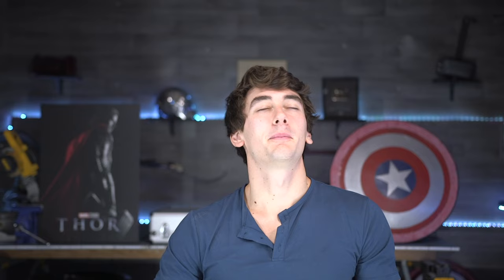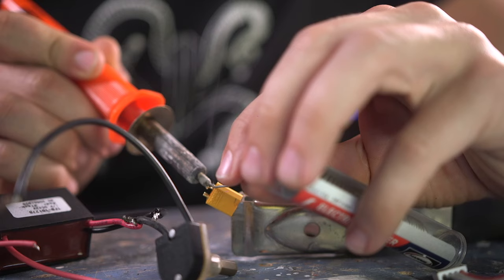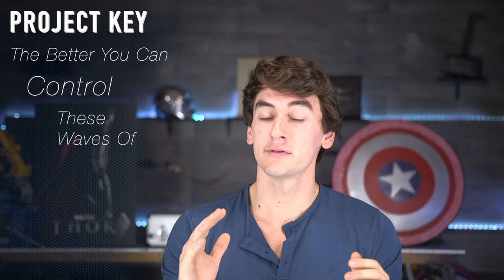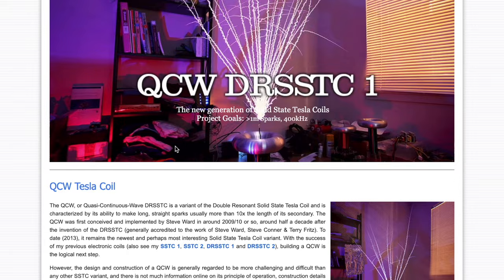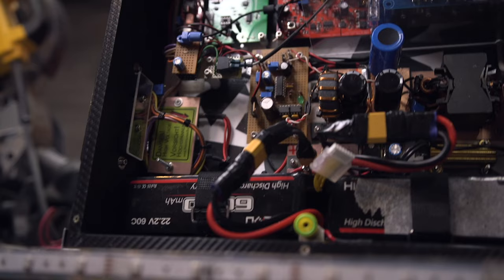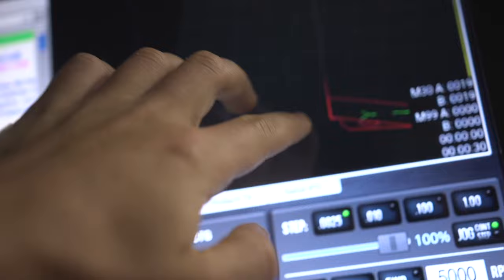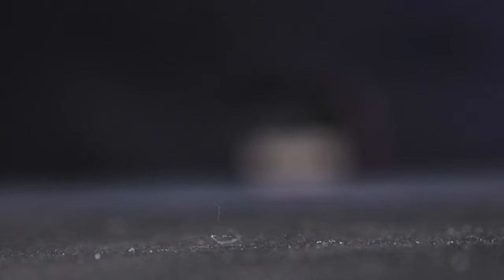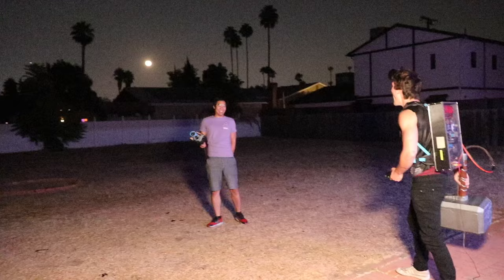You’ve NEVER Seen Thors Hammer Like This… ACTUALLY SHOOTS LIGHTNING!!!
Here's how I made a real Mjolnir Thor hammer that actually blasts lightning! I used a very complex QCWDRSS Tesla Coil to provide the lightning, which can travel as far as 10 feet! Then the housing is made of polycarbonate sheets milled to create the Thor hammer body.